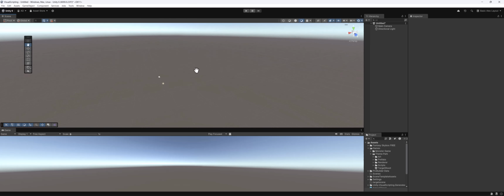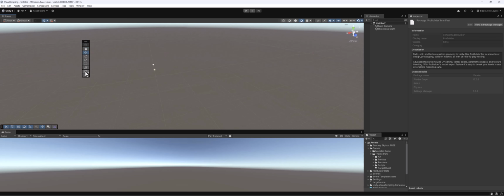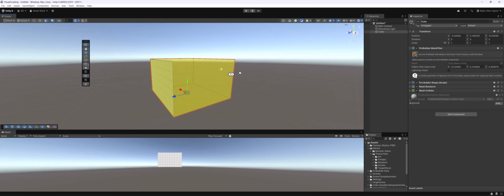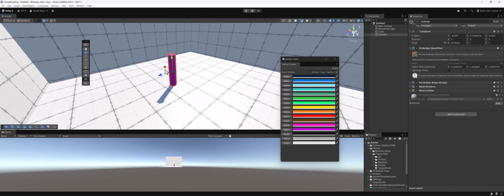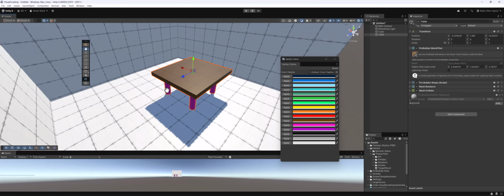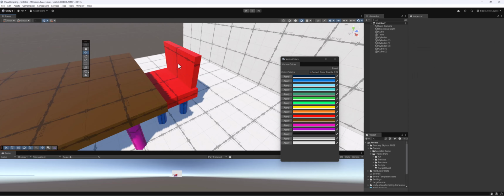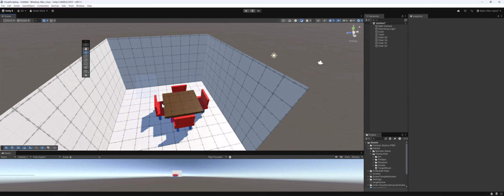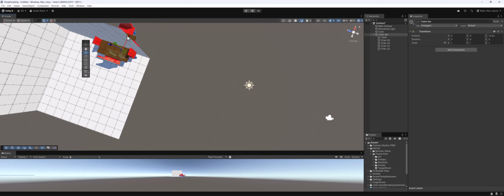Unity 6 probuilder update